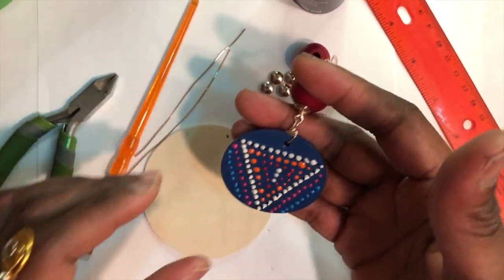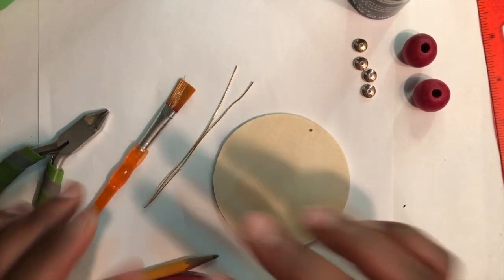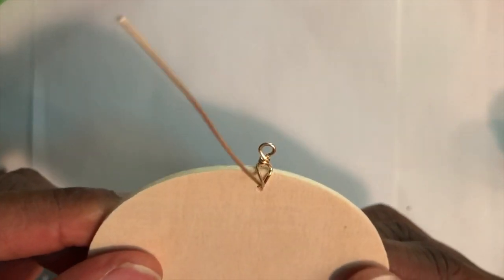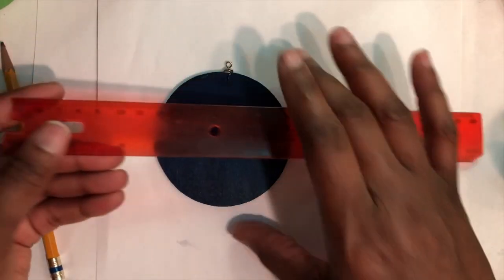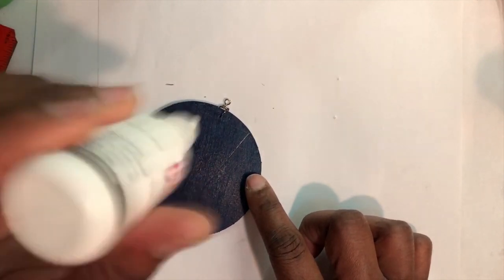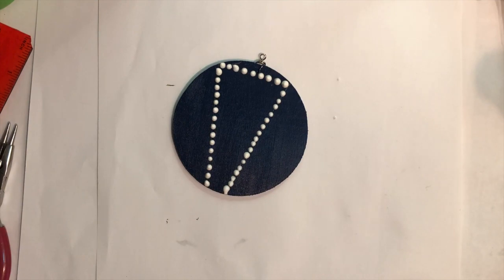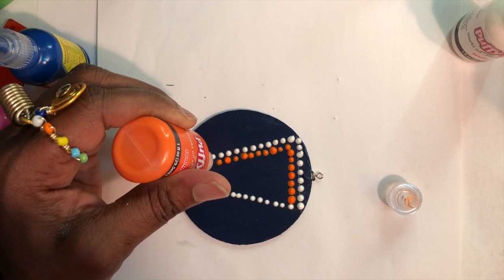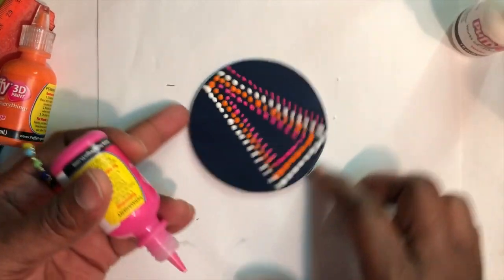DIY FRIDAY Friday Hand painted wood earrings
Hand painted earrings part one